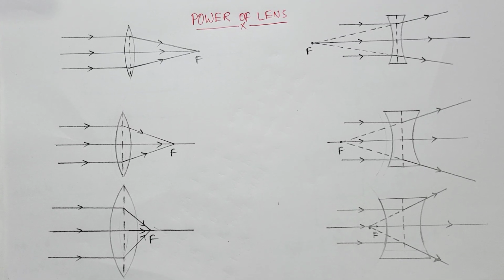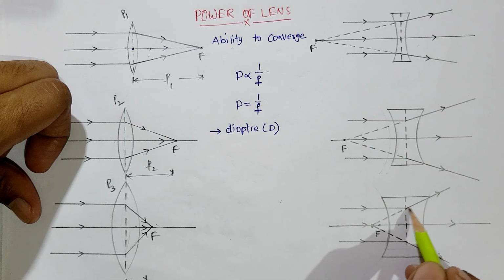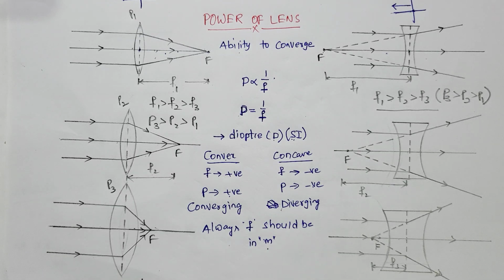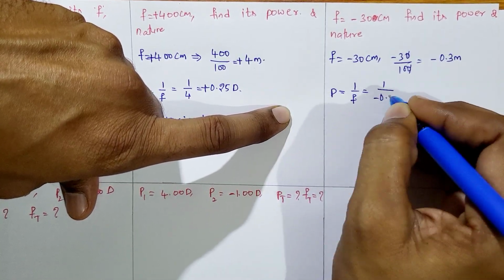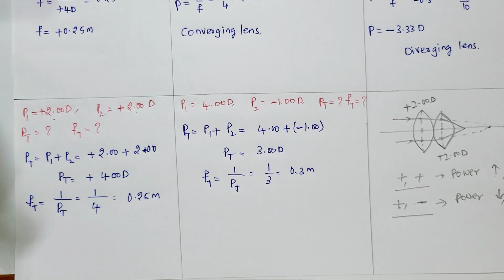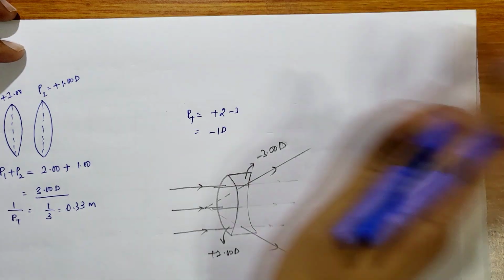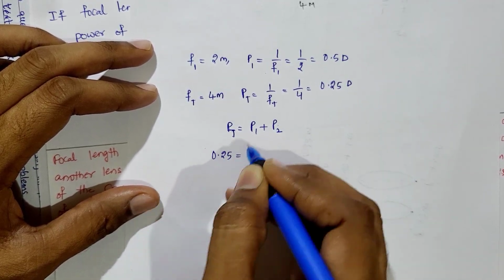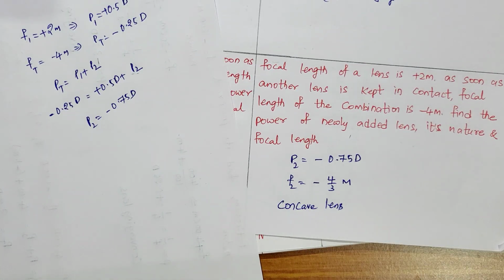Power of Lens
"Unlock the secrets of lenses! This comprehensive video covers the Power of Lens topic from scratch, solving model problems for CBSE Class 10 Physics students.

In this detailed tutorial, we'll explore:

- Definition and formula of Power of Lens
- Sign convention and lens equation
- Image formation and ray diagrams
- Solved examples and practice problems
- Tips for tackling tricky questions

Perfect for CBSE Class 10 students struggling with Light chapter, this video provides:

- Step-by-step explanations
- Easy-to-understand visuals
- Model problem solutions

Watch till the end to master Power of Lens and ace your Physics exams!